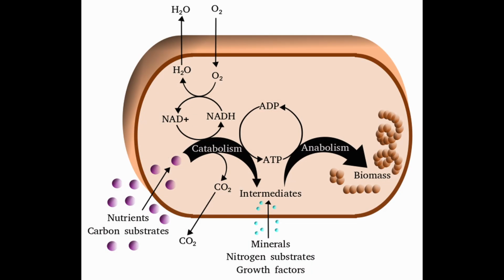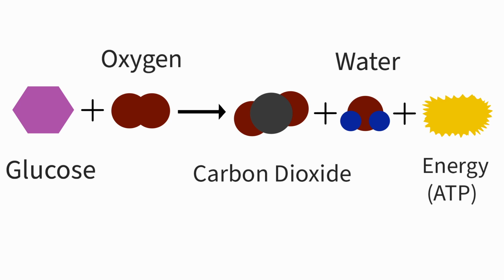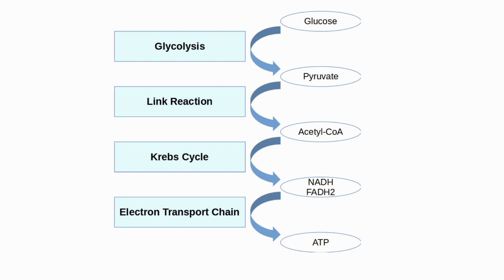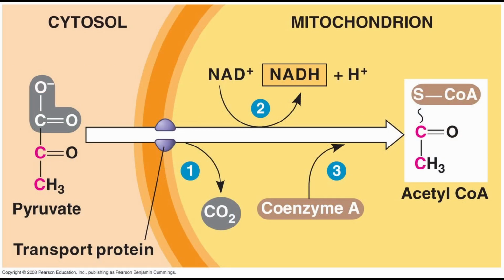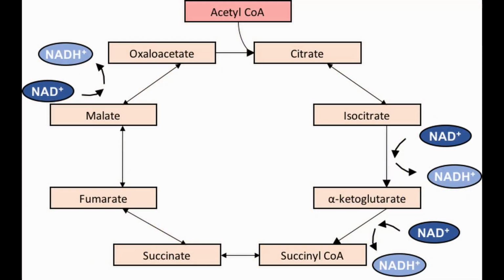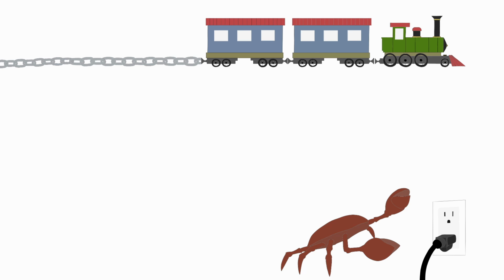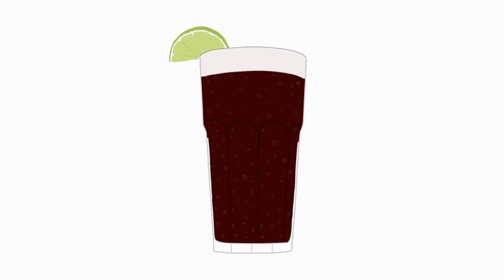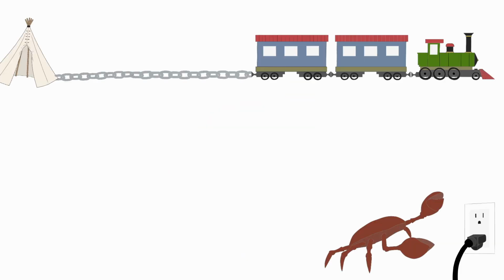Memorize the Stages of Aerobic Respiration with a Mnemonic Story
Quickly and permanently memorize the metabolic pathways and key compounds that make up the process of cellular aerobic respiration; the all-important process by which usable energy is extracted from nutrients.

Attributions:

-Linares-Pastén, J. A. (2018): A simplified view of the cellular metabolism. figshare.
-Campbell and Reece, FAL, via Wikimedia Commons

This channel creates and presents mnemonic stories to help viewers memorize educational information. You’ve forgotten nearly everything you’ve learned online… but you won’t forget what you learn here!